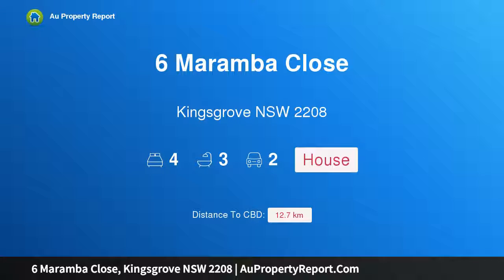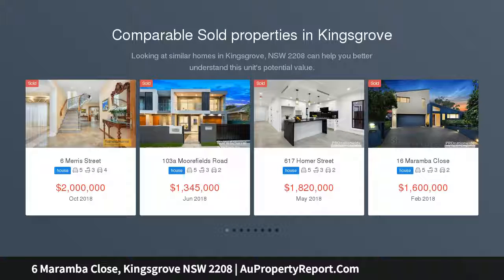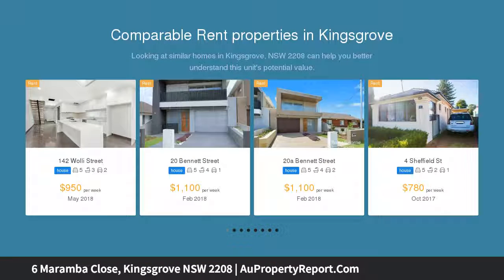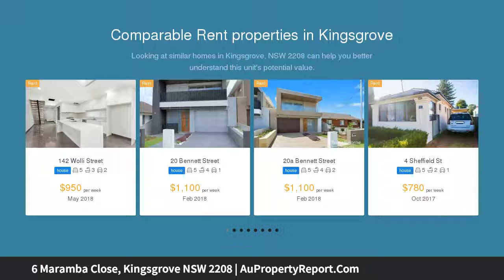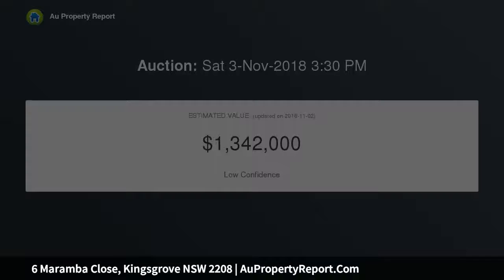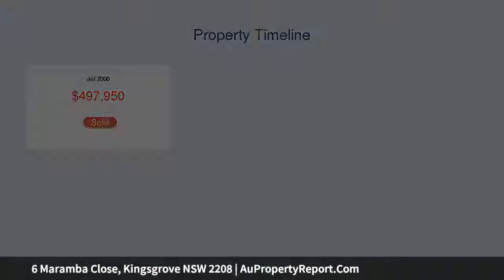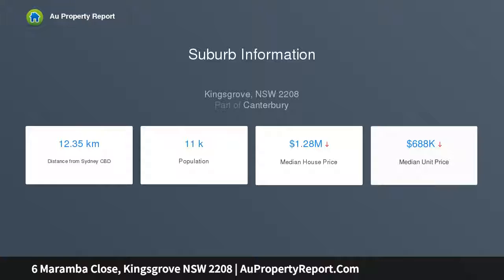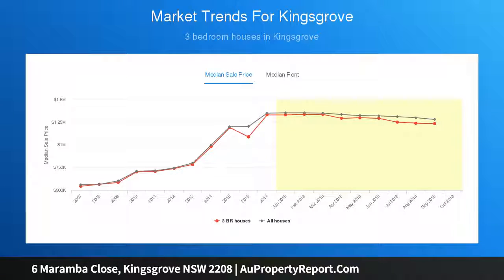6 Maramba Close, Kingsgrove NSW 2208 | AuPropertyReport.Com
6 Maramba Close, Kingsgrove NSW 2208
Property Type: house
Bedrooms: 4
Bathrooms: 4
Car Space: 2
Large Family Home